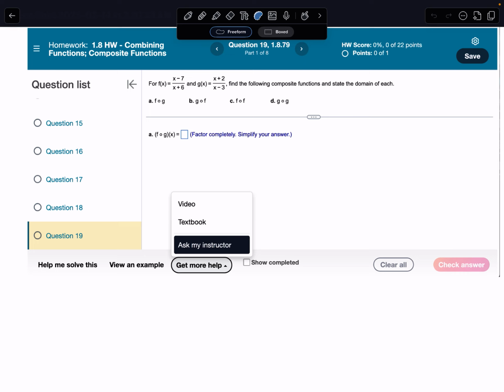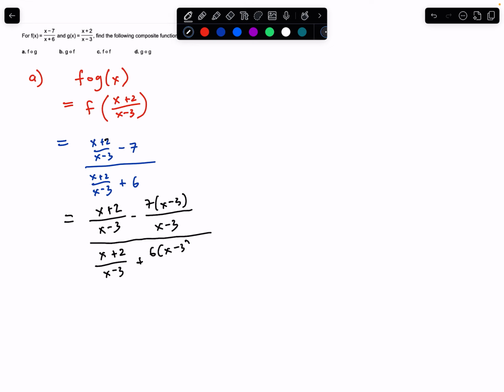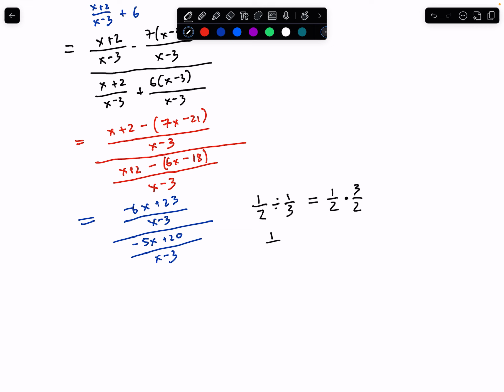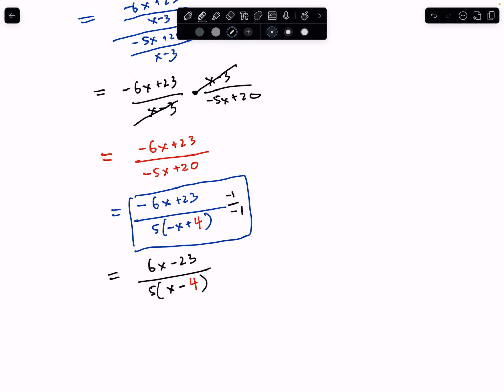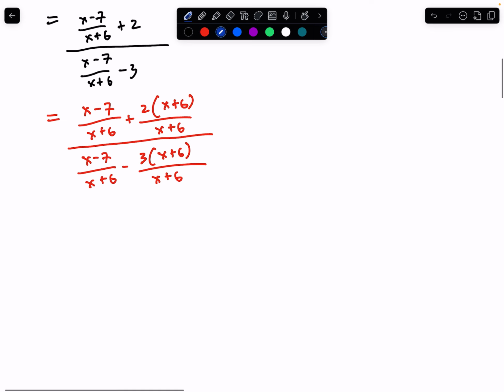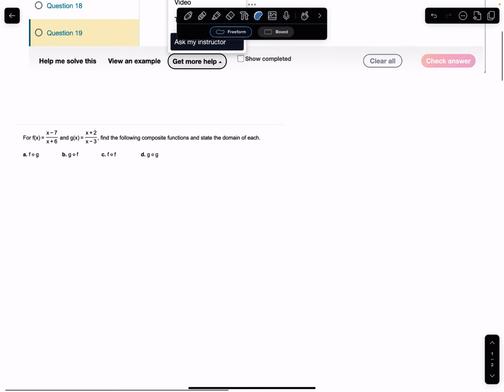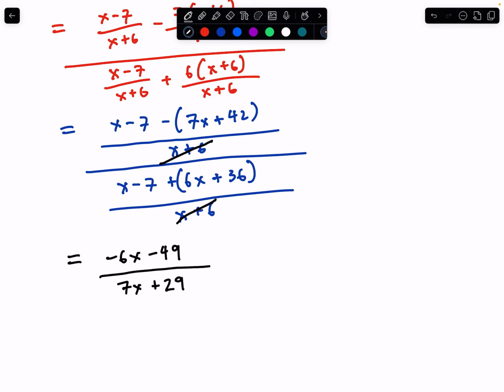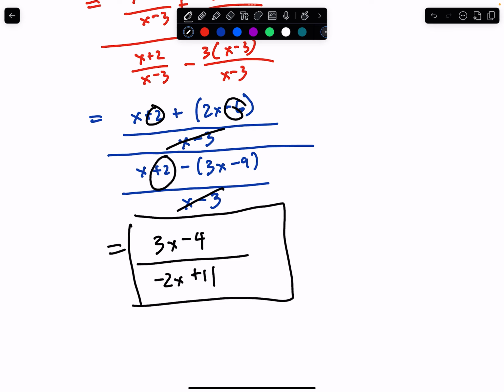HW 1.8 #19 (part 1)